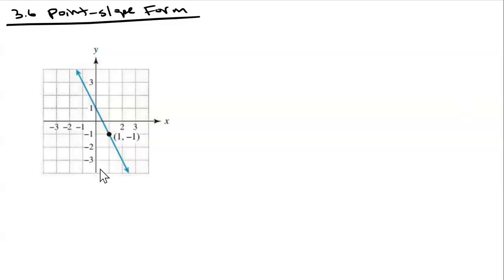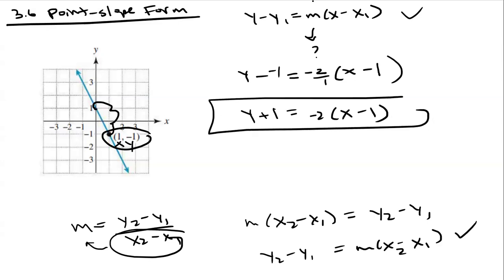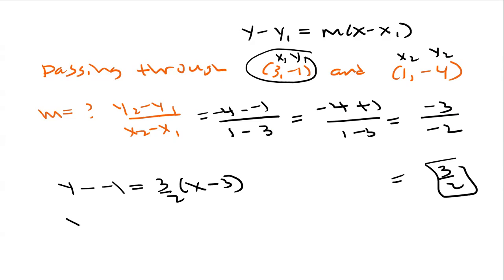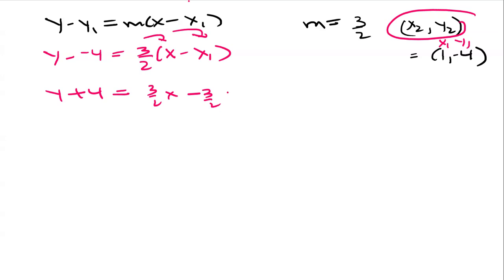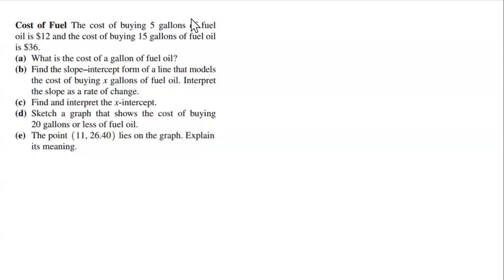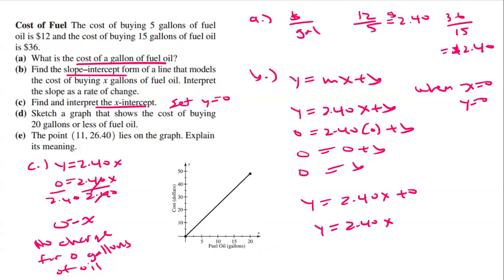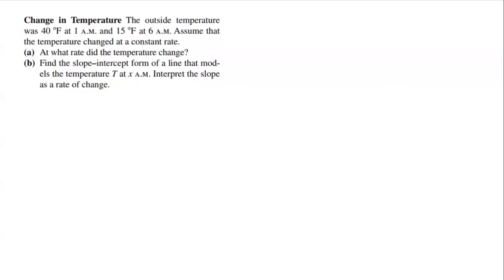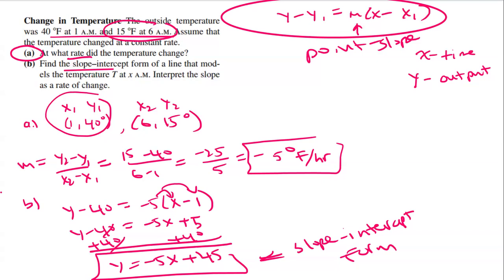3.6 Point-Slope Form